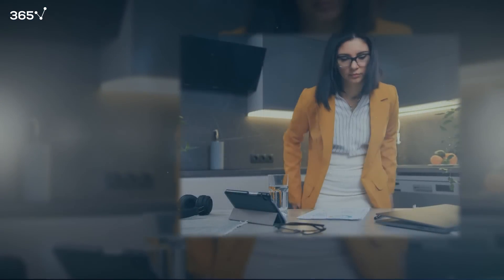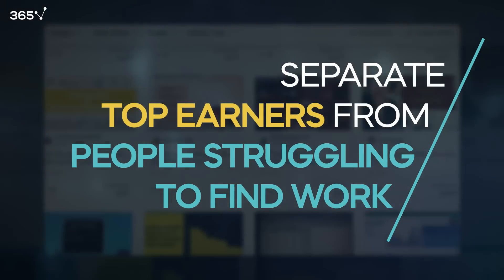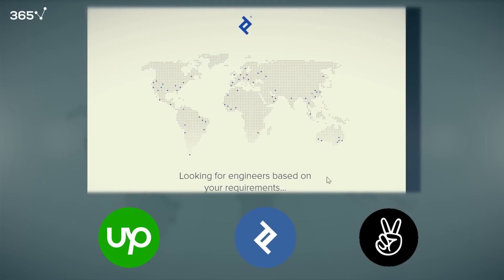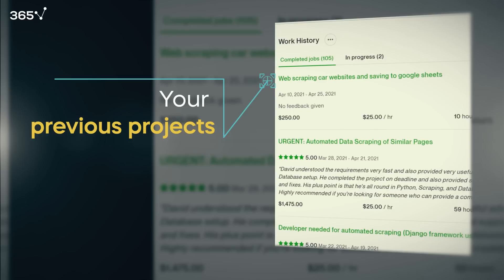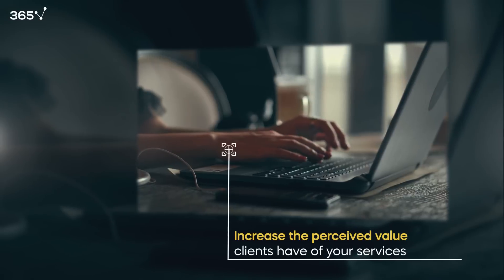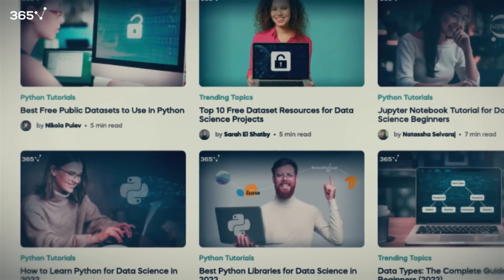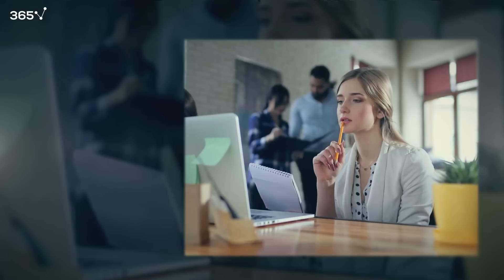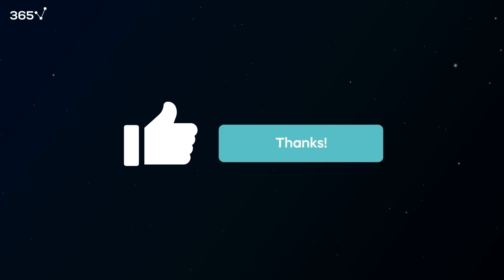How to Become a Freelance Data Scientist or Data Analyst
Becoming a freelance data scientist or data analyst can be very rewarding. If you are successful, this is an opportunity to earn more, improve your work-life balance, and be your own boss.
However, it is also an entrepreneurial journey. The competition is fierce with other individuals around the world who have chosen the same path as you. It isn’t easy, especially at the beginning…
So, in this video, we’ll try to provide some genuine advice on how to get started as a successful freelance data scientist.